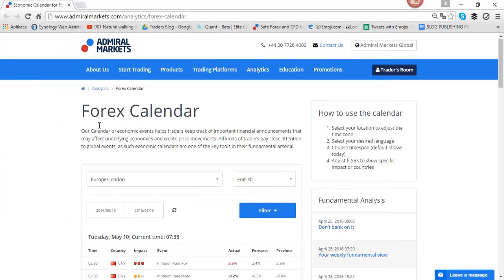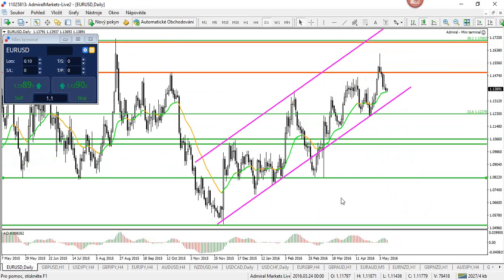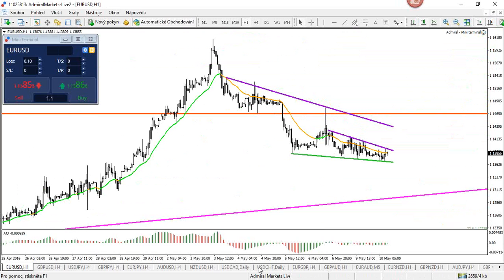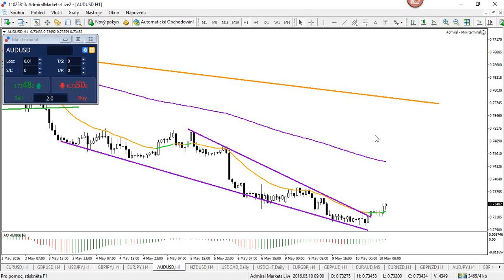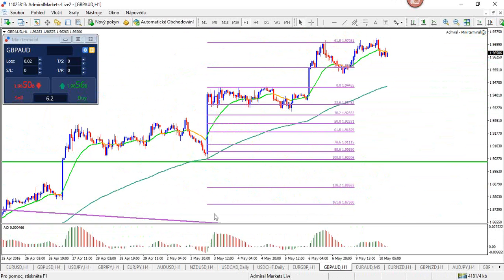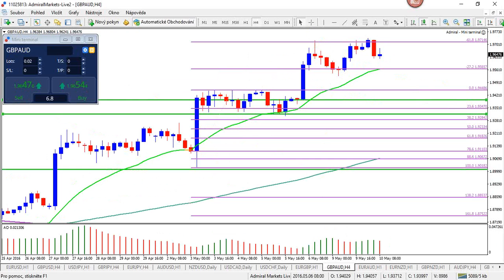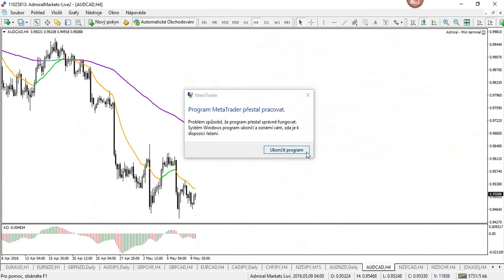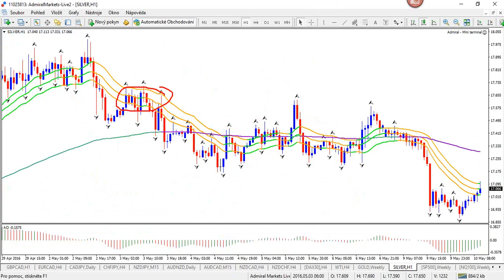Live Trading Lab: Forex Market Trading (May 10, 2016)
This webinar dicsusses key candle stick patterns on the USD charts, the importance of the 21 ema and critical trend lines in determining whether the EUR/USD, GBP/USD, USD/JPY and other pairs, commodities and indices are retracing or reversing.